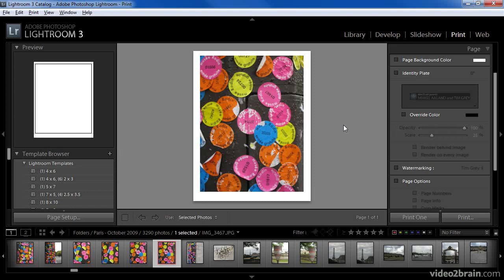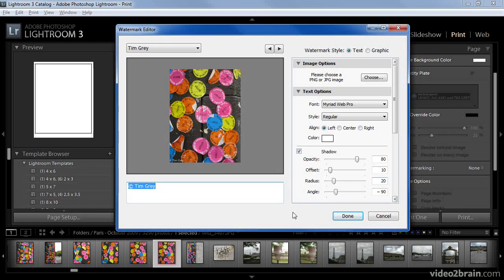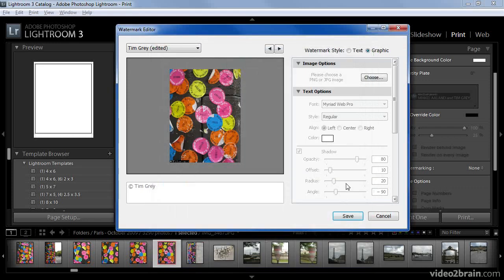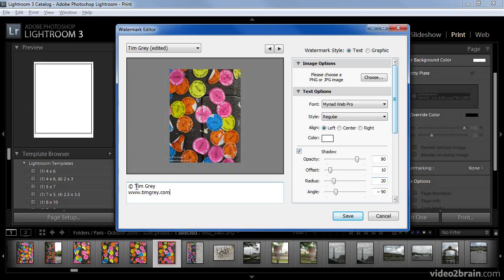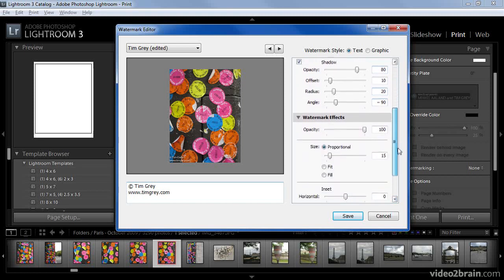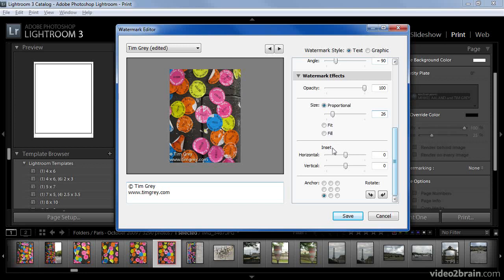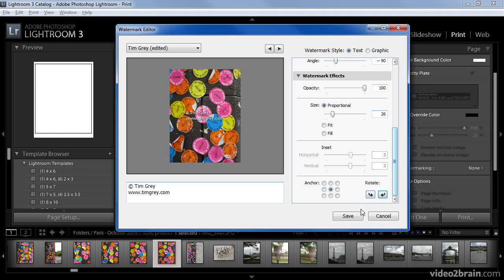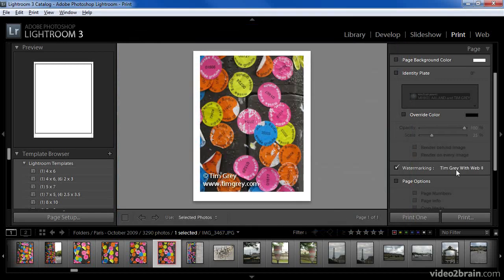Adobe Photoshop Lightroom Creating a Watermark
Slideshow